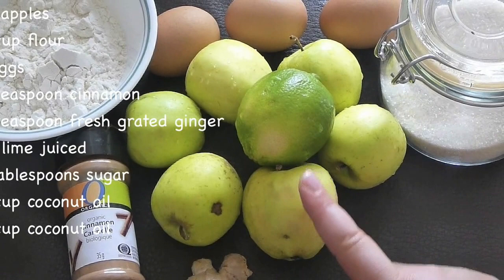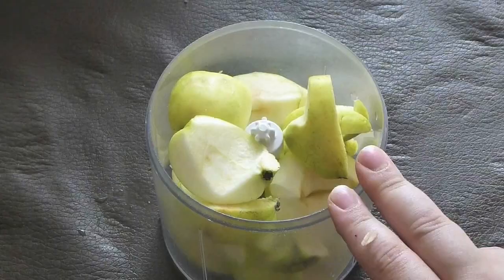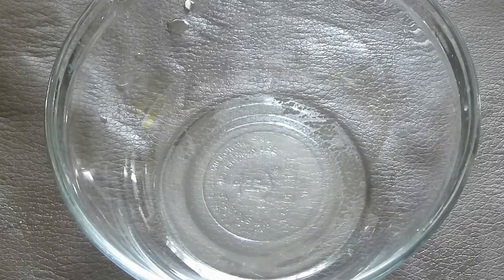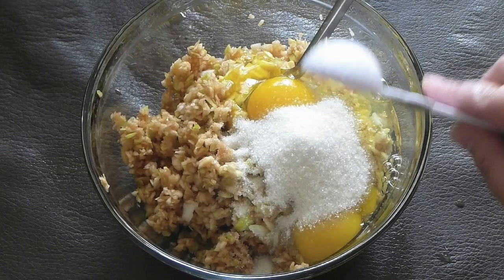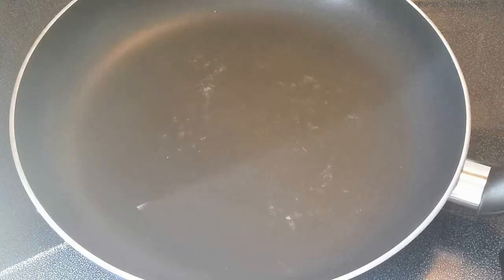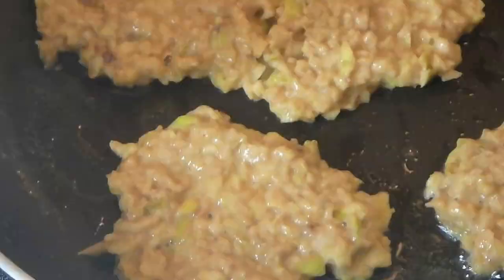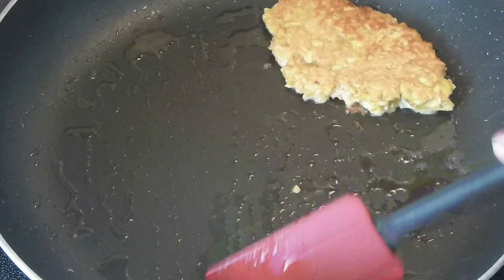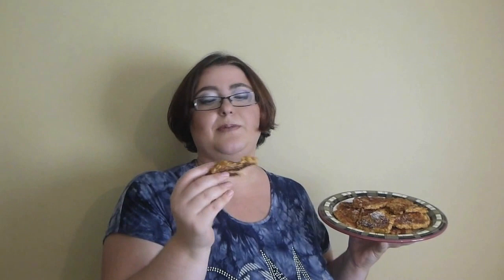Granny's Country Apple Fritters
Cinnamon and fresh ginger give this apple fritters recipe an unforgettable flavor! If you love fall recipes with apples, you'll love these. Sprinkle on some powdered sugar and enjoy these sweet treats. For the full recipe

RecipeLion is dedicated to the best recipes and cooking tips. From quick and easy dinner recipes to new and exciting dessert recipes, we find and deliver the best recipes from all over the web. Plus, we feature free product reviews and giveaways of all the latest and greatest products including cooking gadgets, cookbooks, food, and more. RecipeLion is a wonderful online resource for cooks of all skill levels.